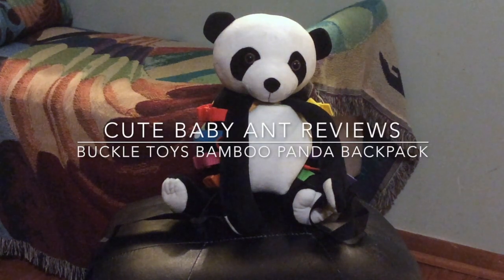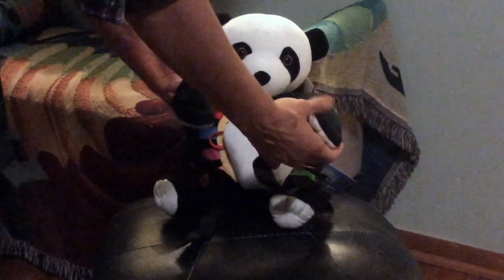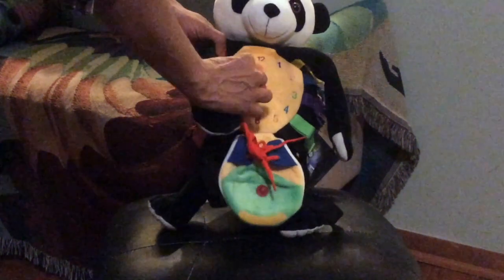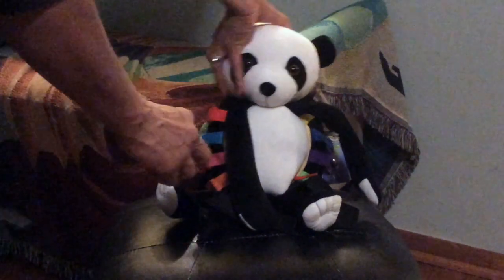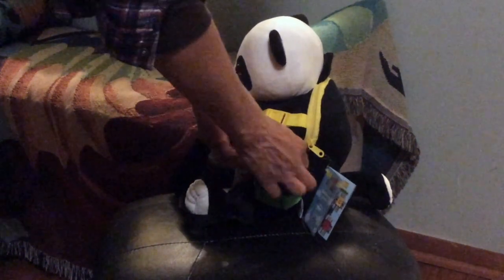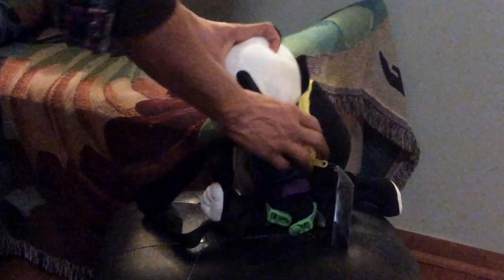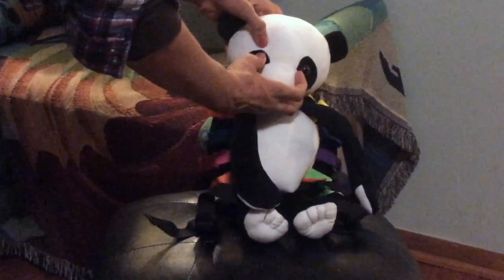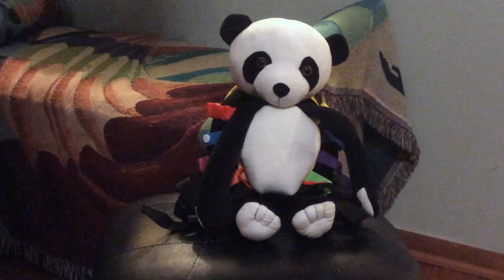Buckle Toys Bamboo Panda Backpack Review Video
This Best Pick video is about Buckle Toys Bamboo Panda Backpack Review.

Biggest Pros:  This toddler backpack is three items in one.  Stuffed Animal Theme.

Biggest Cons:  Shoestring is pretty long.  Shoulder straps need to be adjusted for fit to stay on without slouching.